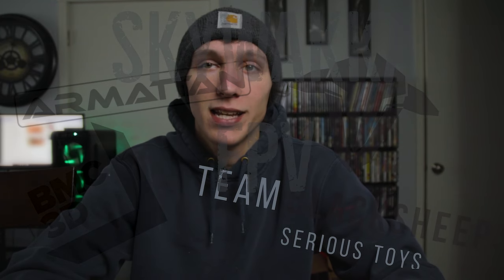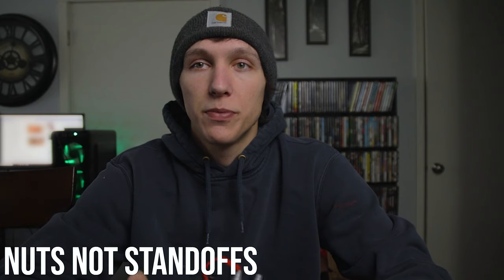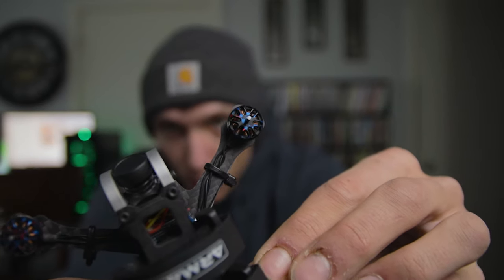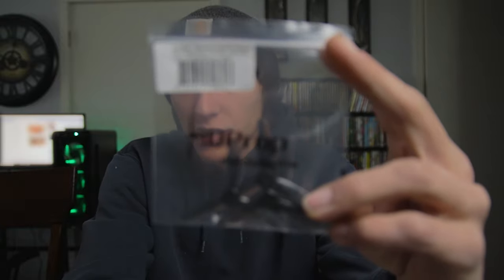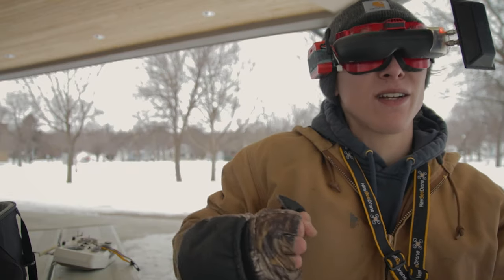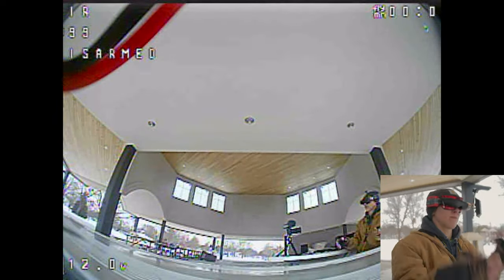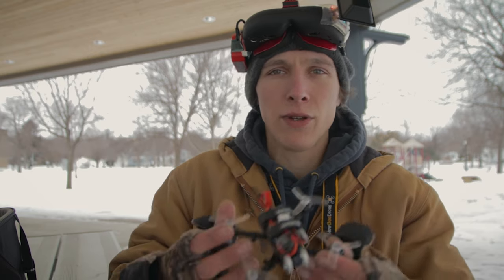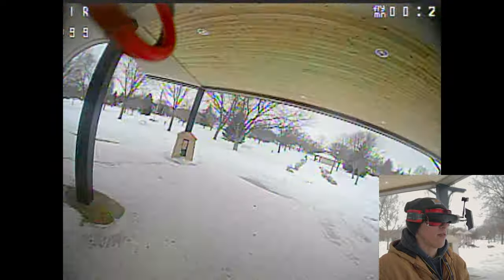65mm PROP Shootout! | Armattan Tadpole | iFlight 1103 8000kv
The iFlight motors i got don't have holes to bolt the props on. And i was having troubles tuning it with the 65mm two blade props. I managed to find 3 other sets of props that fricion fit the 1.5mm shaft that will fit on the tadpole. I also go over how i rebuilt my stack.

Thanks for keeping me in the air!

Aluminum Nuts:

My Tadpole Build:
Armattan Tadpole
iFlight 1103
iFlight SucceX F4 Stack
Runcam Nano 2
Crossfire Nano
Tbs Micro Antenna
Hq Props
3s Lipo
2s Lipo

Other:
Primary GoPro
Secondary GoPro
Main Vlog Cam
Lens Adapter
Vlogging Lens
Secondary Camera
Secondary Lens
Prop Wrench
Power Supply
Soldering Iron
Iron Case
Iron Stand
Backup Goggles
Backup Goggle Battery